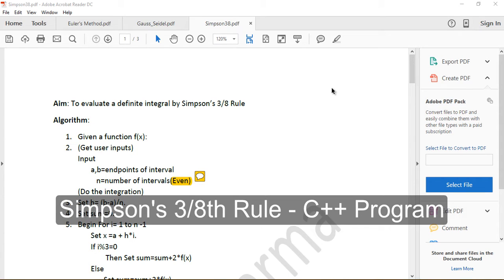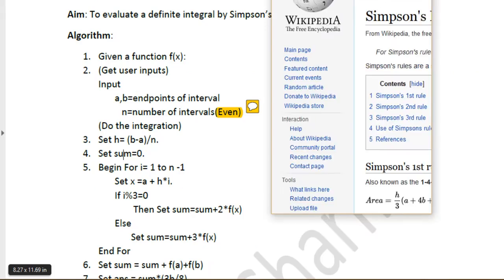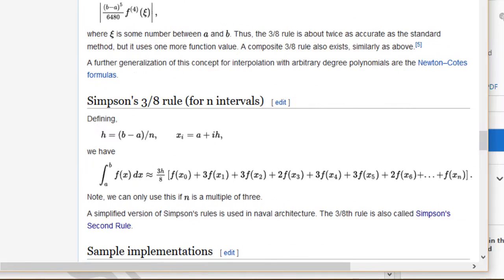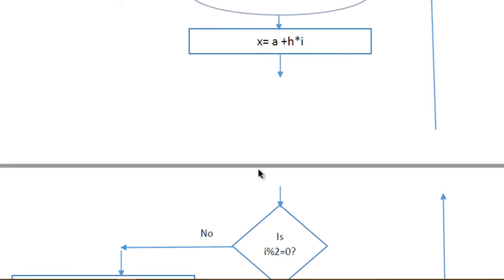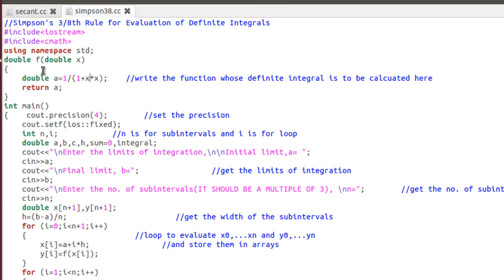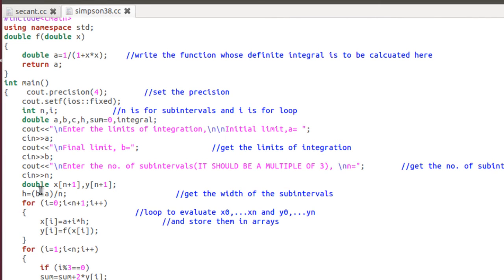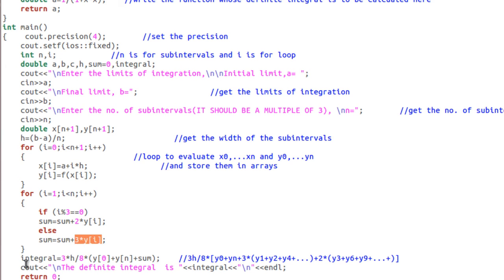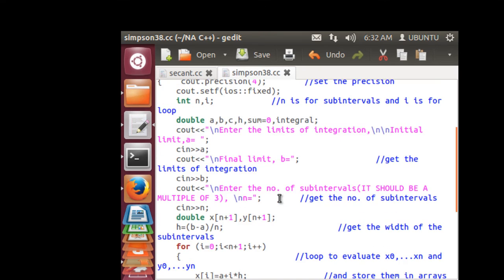SIMPSON 3/8th METHOD - C++ Program [Tutorial]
A very detailed explanation of how to create a C++ Program for Simpson's 3/8th Rule to calculate the definite integrals along with the flowchart and algorithm.